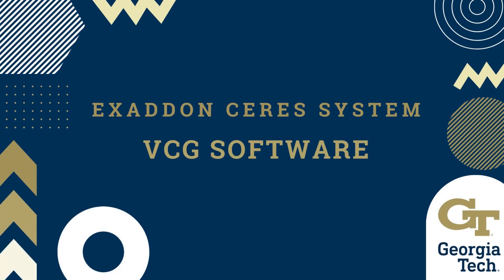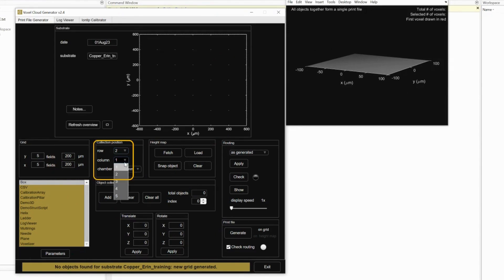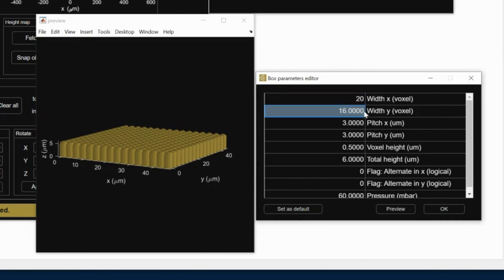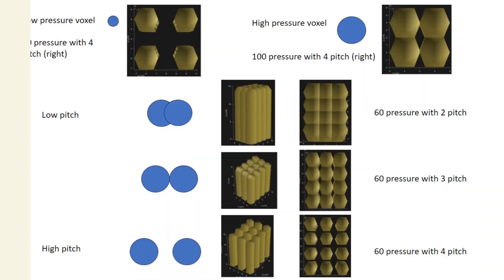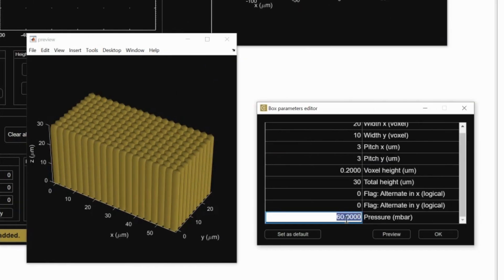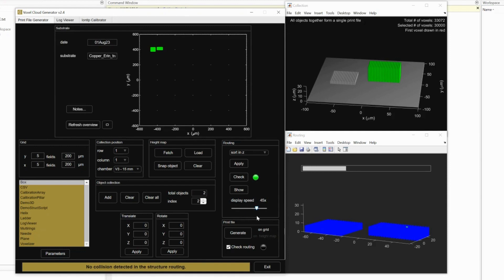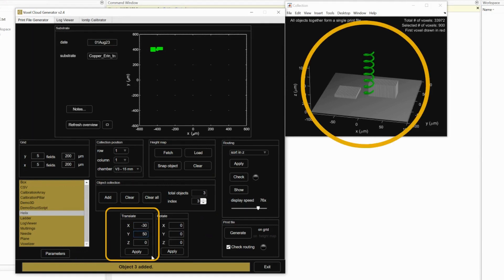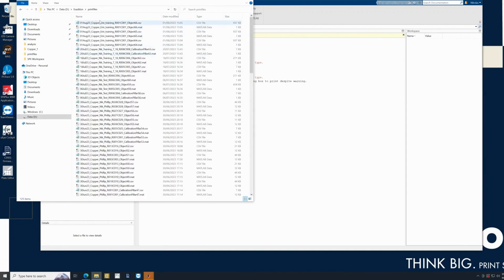VCG Video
This video will show you how to use the modeling software on the Exaddon System housed in the biocleanroom at Georgia Tech.